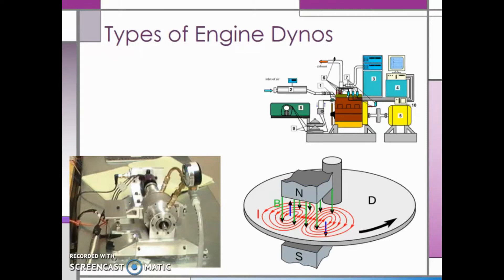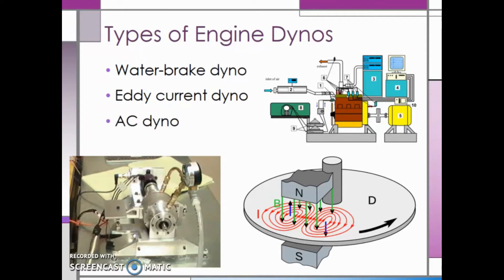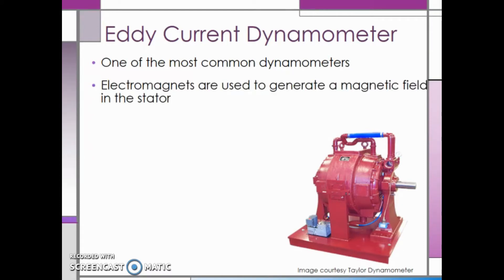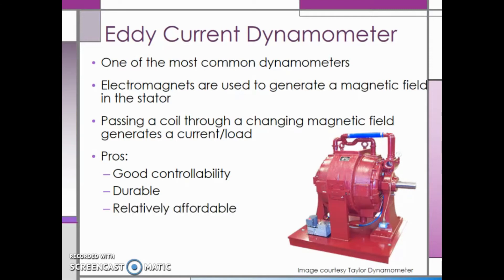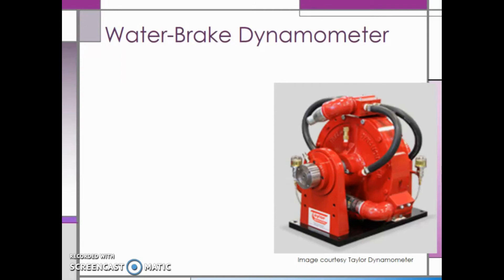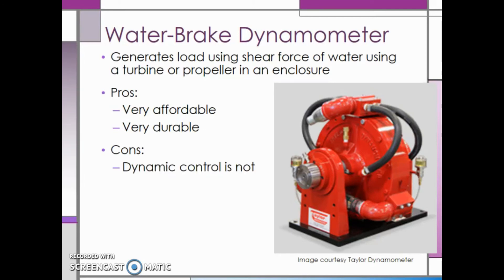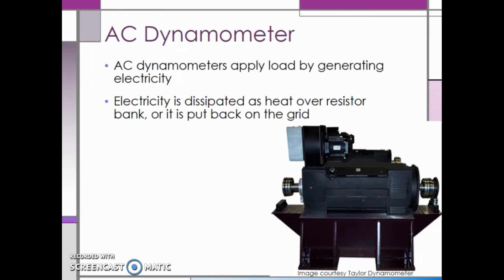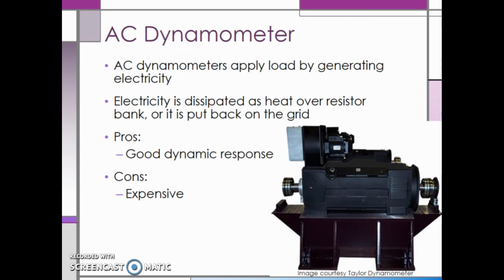Types of Dynamometers – Science of Mechanics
Learn the basics about several common types of engine dynamometers.